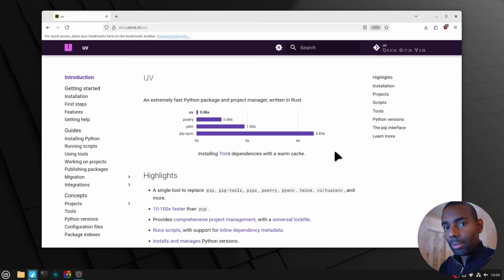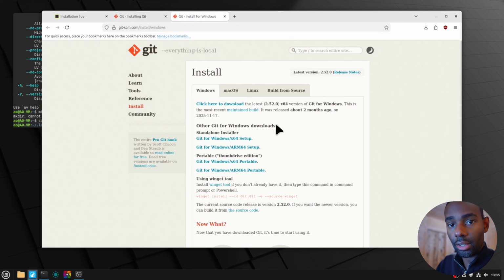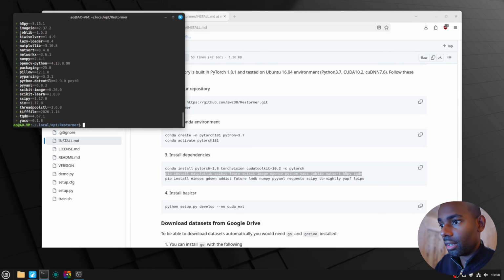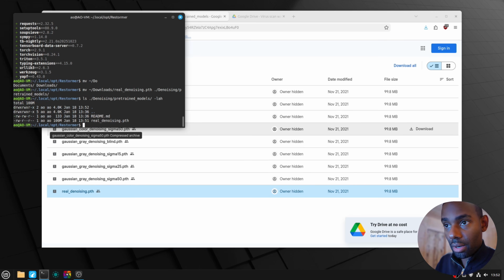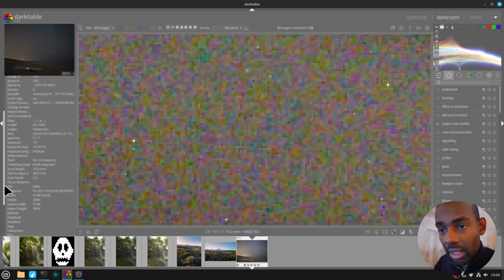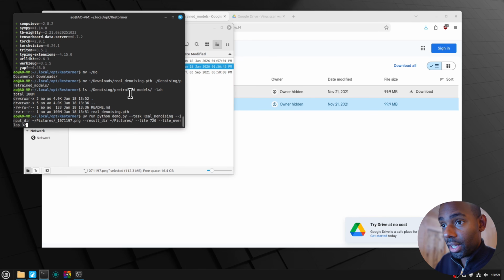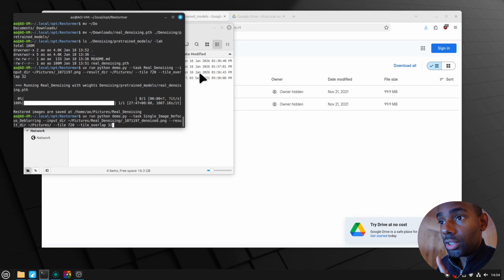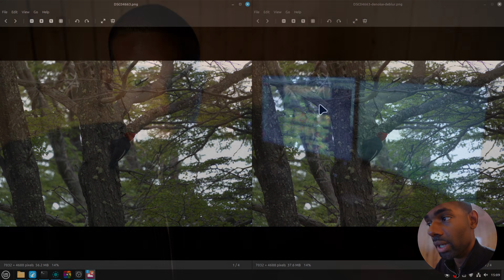Restormer: Install, Denoise, and Deblur Your Photos with AI (No subscriptions needed)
In this video, I show how to install Restormer, a Python application we can use for AI denoising and deblurring. The demonstration is on Linux, but it will work on Windows and macOS as well.

Timestamps:
00:00 - Intro
00:11 - Uv Installation
01:11 - Git Installation
02:30 - Restormer Installation
04:58 - Models Download
07:45 - PNG Export
09:21 - Run Denoise
12:05 - Run Deblur
14:15 - Outro